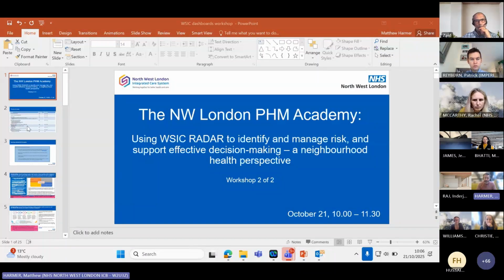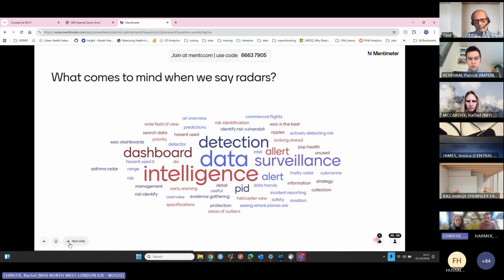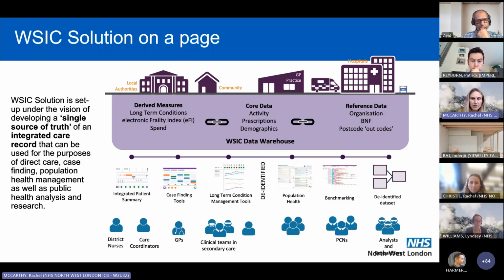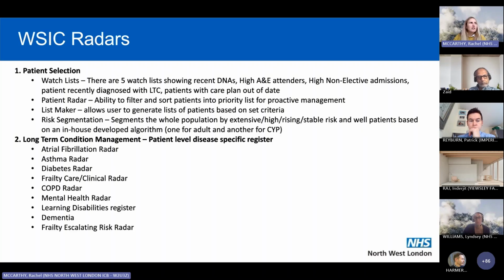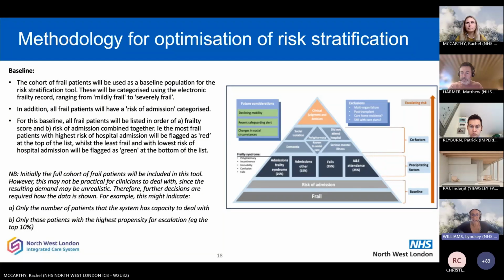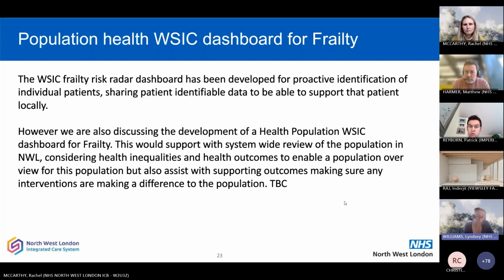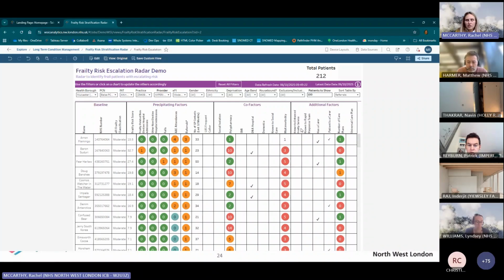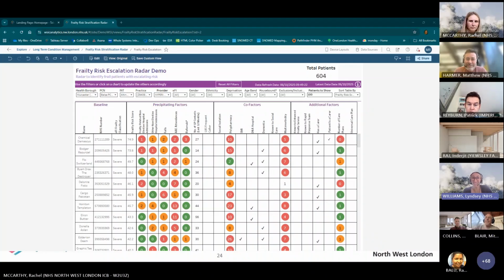Using WSIC Dashboards and Radars to deliver consistent and effective PHM (Session 2 - 21/Oct/25)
Following the successful delivery of the first workshop in September this session focuses on the WSIC RADARs and how they can be used to identify and manage individuals and populations at risk, and support effective decision-making around what and how we provide care and support.  The emphasis of these workshops is on supporting practical application and include live demonstrations of how they are being used in real-life situations.  This session focuses on the Frailty RADAR, with a particular focus on how this is being used to support effective delivery in a neighbourhood health setting.